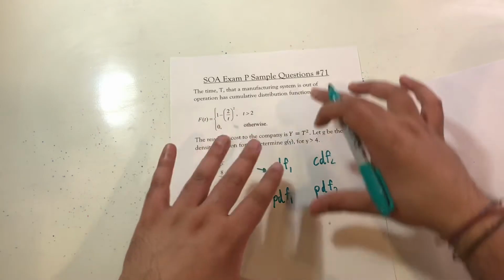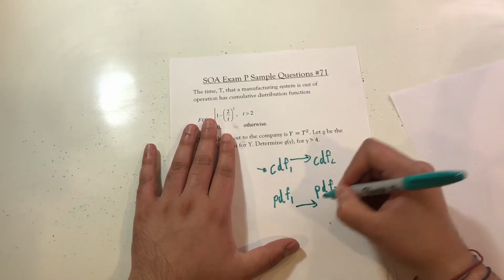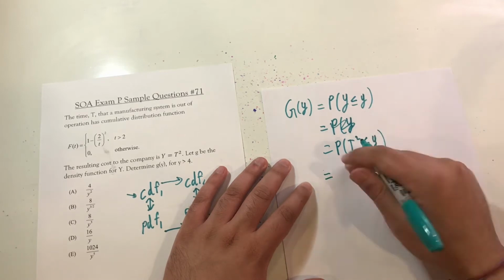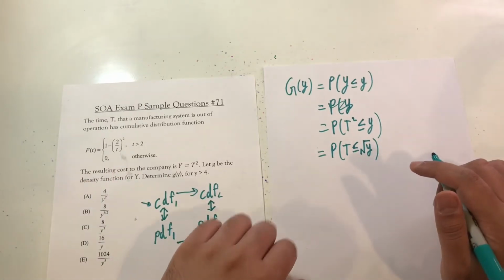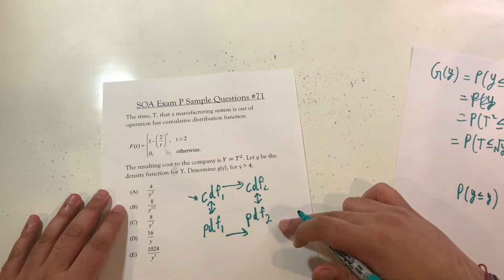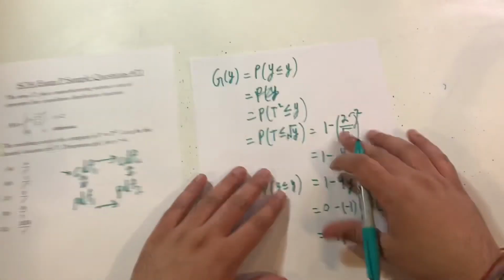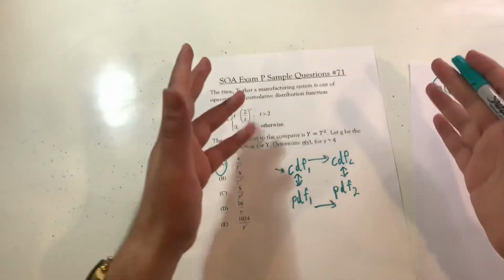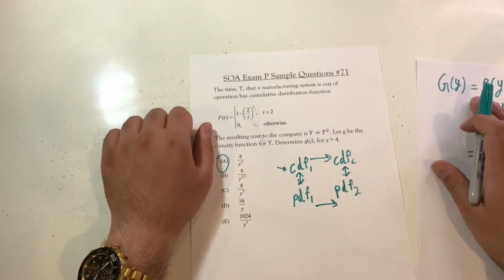Exam P #71 | SOA Sample Questions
The time, T, that a manufacturing system is out of operation has cumulative distribution
function